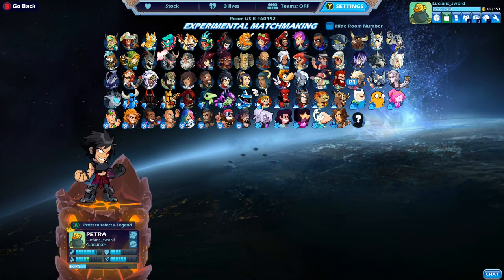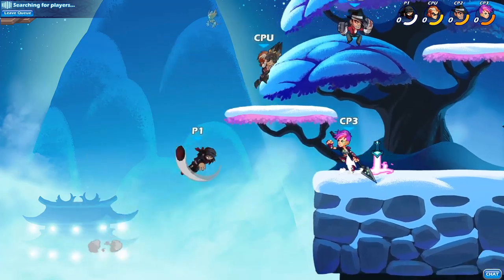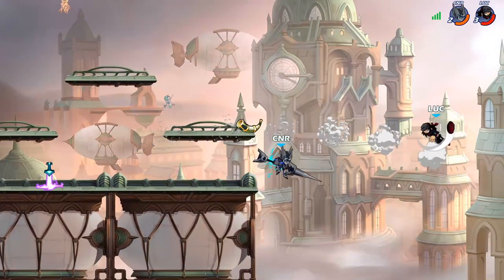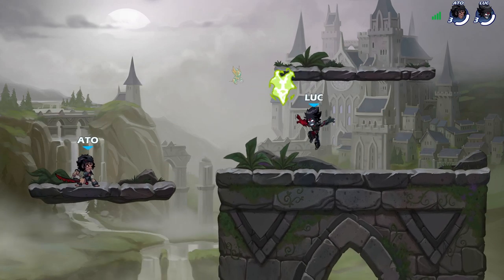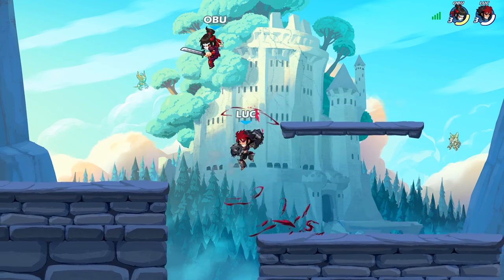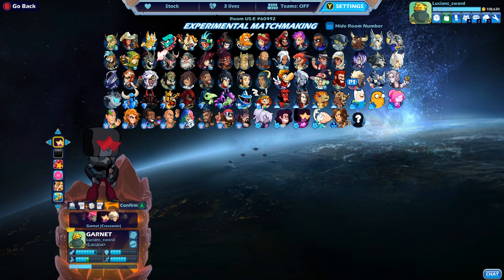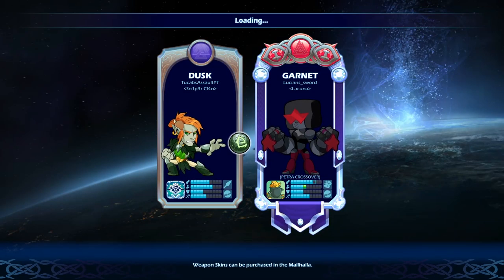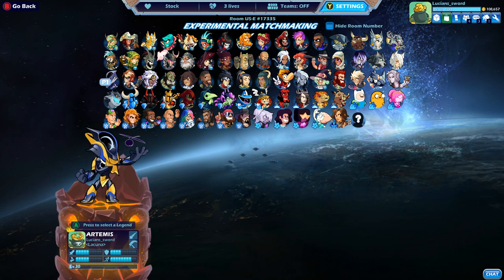✓ BLACK PETRA + ✓ ALL SKINS • Brawlhalla 1v1 Gameplay